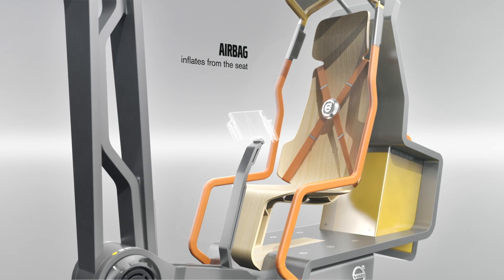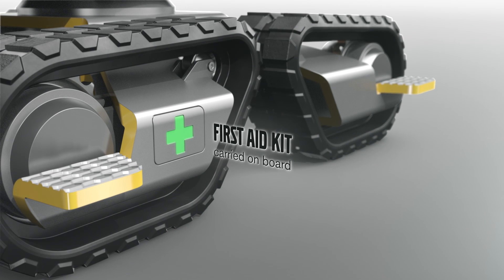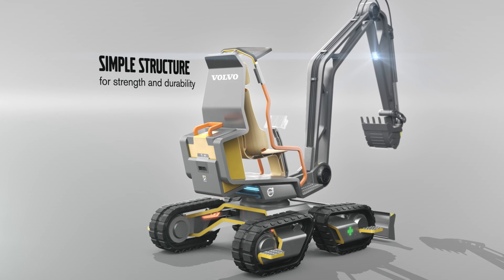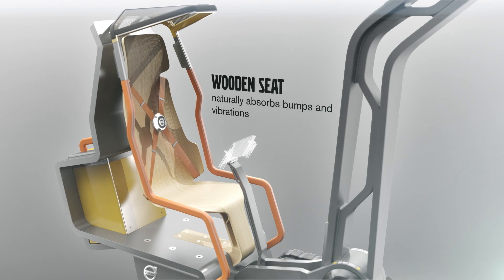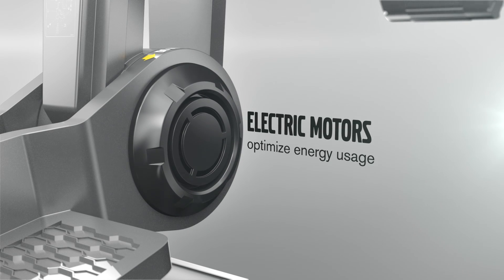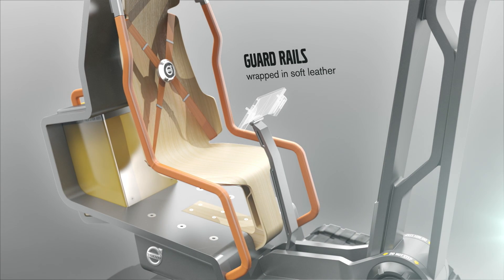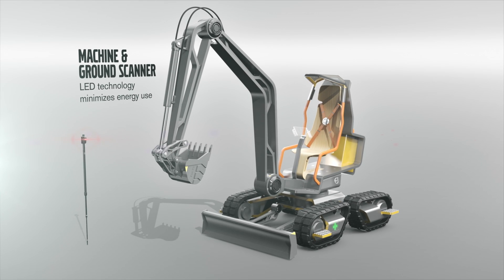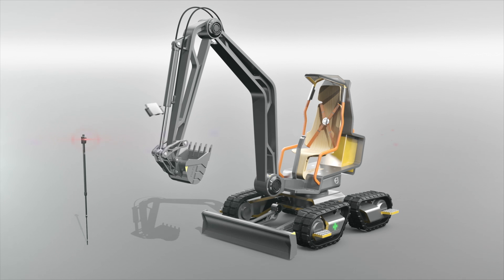Volvo Gaiax Concept - Key Features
The Gaiax compact electric excavator was unveiled at ConExpo in March 2014. This video presents the key design decisions that resulted in improved efficiency and safety while keeping CO2 emissions at zero.